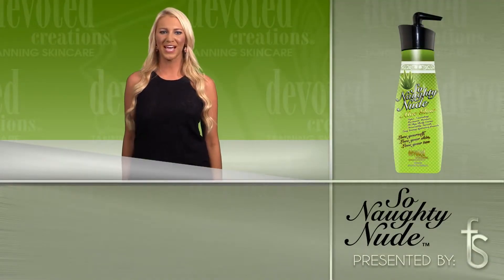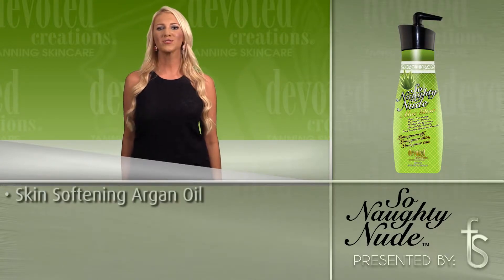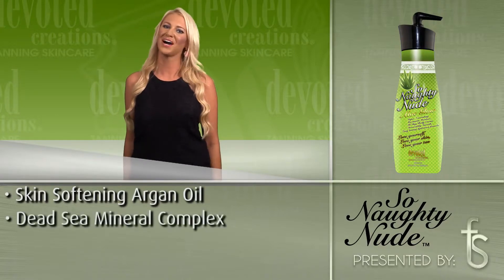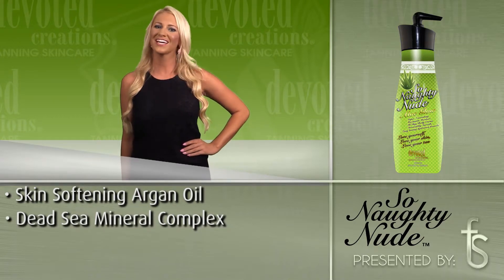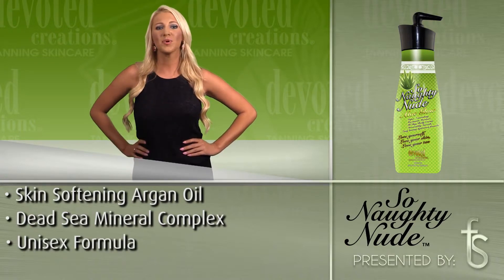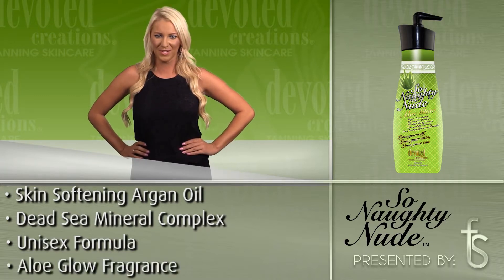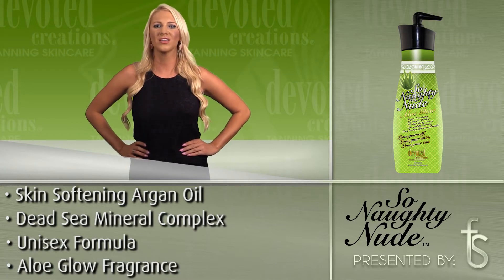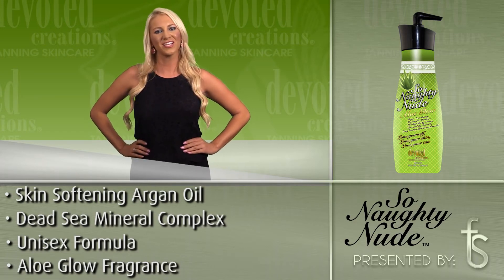Aloe Glow | So Naughty Nude Collection | Devoted Creations | Aroga.eu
Aloe Glow is a part of Devoted Creations So Naughty Nude collection.
Irresistibly Smooth, Long Lasting Hydration Formula.
So Naughty Nude Aloe Glow™ – ultra-rich moisturizing formula will leave your skin nourished, hydrated and radiant with a hint of tempting fragrance that’s impossible to resist. Added cellulite fighters and tightening and toning ingredients work to create an overall perfected appearance while protecting against future skin aging. For noticeable, all over touchable soft feel, look no further than So Naughty Nudes Aloe Glow™ the lush formula with visible results!

FEATURES:

Skin Softening Argan Oil
Easy To Use Pump, Available In Multiple Sizes
Dead Sea Mineral Complex
Tan Extending Formula
Anti-aging and Skin-firming Benefits

BENEFITS:

Renovage™ – Firms, hydrates and plumps the skin
Body Fit™ – Reduces the appearance of cellulite and restores firmness
Dead Sea Mineral Complex – Repairs skin damage, improves tone & texture, increases elasticity and works to reverse the signs of aging
Argan Oil – Protects against premature aging of the skin
SunXTend™ – Helps prevent color fading and prolongs the life of your tan
Provides immediate and long-term moisturizing benefits

FRAGRANCE: Aloe Glow

PRODUCT ACTION: Moisturizer

Large Bottle: 36 US fl. oz. (1.06 Ltr) / Bottle: 18.75 US fl. oz. (550 mL)

INGREDIENTS: Aloe Barbadensis Leaf Juice, Aqua (Water), Dimethicone, Propanediol, Cetyl Alcohol, Isopropyl Myristate, Parfum, Glyceryl Stearate, Sodium Acrylate/Sodium Acryloyldimethyl Taurate Copolymer, Tapioca Starch, Panthenol, Glycerin, Cannabis Sativa Seed Oil, Carthamus Tinctorius Seed Oil, Hydroxypropyl Cyclodextrin, Palmitoyl Tripeptide-38, Pseudoalteromonas Ferment Extract, Hydrolyzed Wheat Protein, Hydrolyzed Soy Protein, Tripeptide-10 Citrulline, Tripeptide-1, Lecithin, Xanthan Gum, Carbomer, Butylene Glycol, Triethanolamine, Caprylyl Glycol, Dimethicone Crosspolymer, Argania Spinosa Kernel Oil, Magnesium Chloride, Potassium Chloride, Sodium Chloride, Calcium Chloride, Sodium Bromate, Polysorbate 80, Caprylic/Capric Triglyceride, Teprenone, Acetyl Dipeptide-1 Cetyl Ester, Coco-Glucoside, Alcohol, Glaucine, Tocopherol, Calcium Ascorbate, Butyrospermum Parkii Butter, Ubiquinone, Phenoxyethanol, Ethylhexylglycerin, Benzyl Benzoate, Limonene